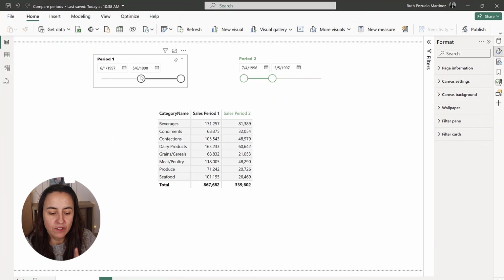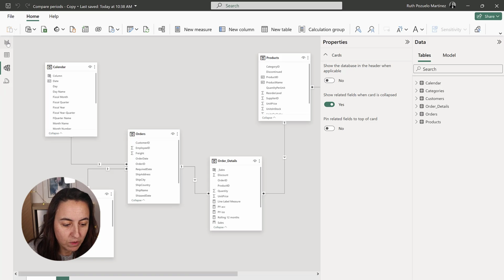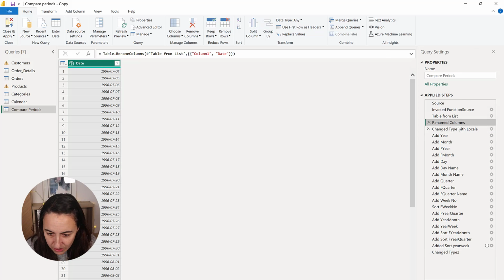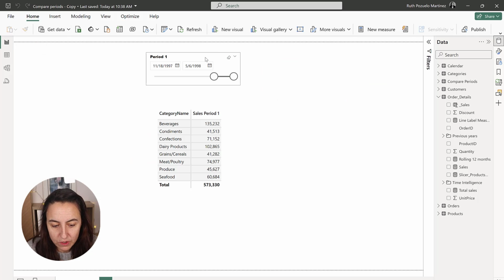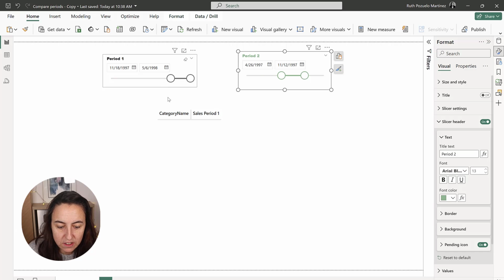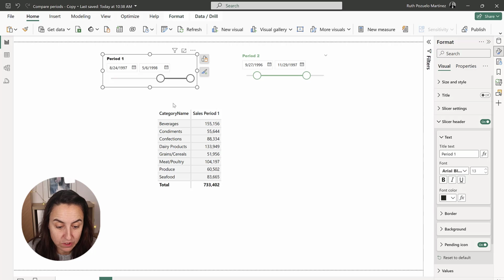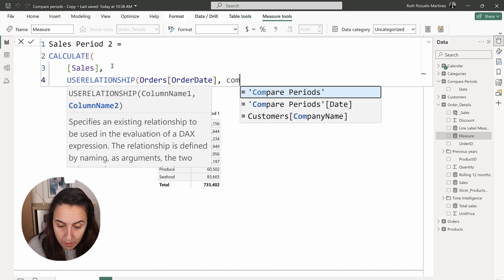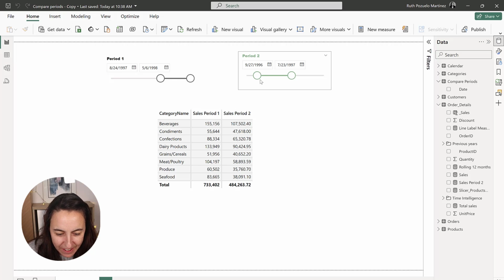Compare sales with two random periods | Power BI modeling - 084